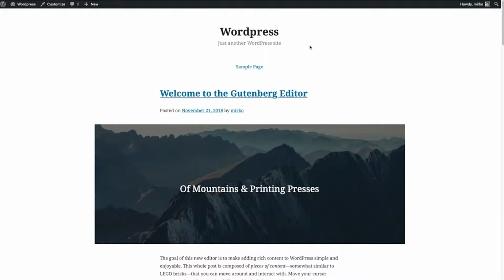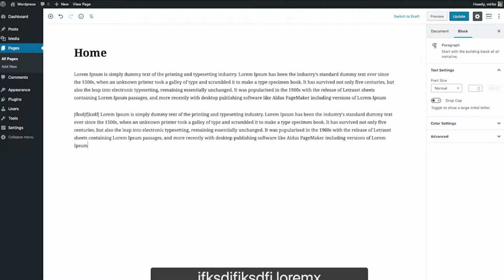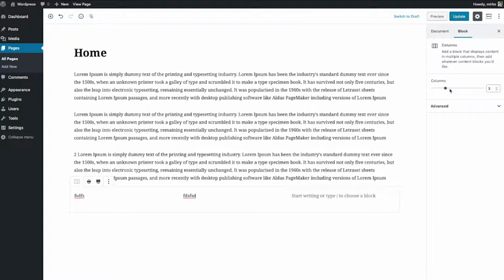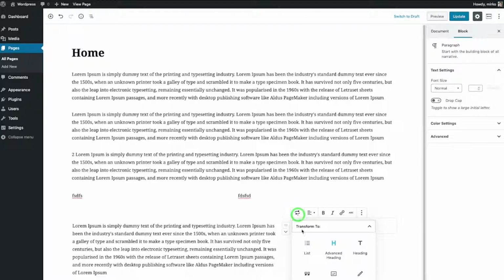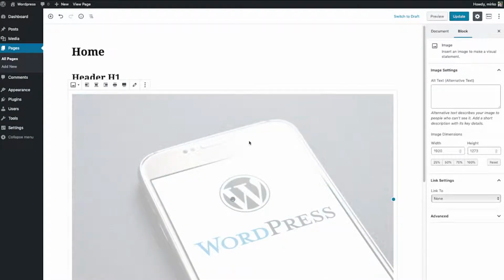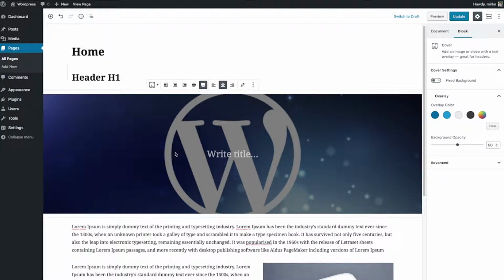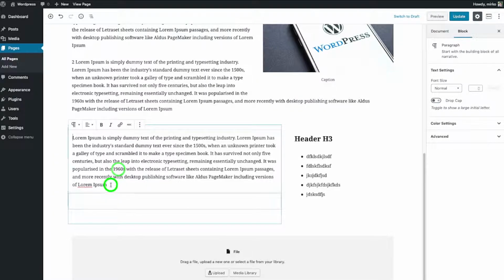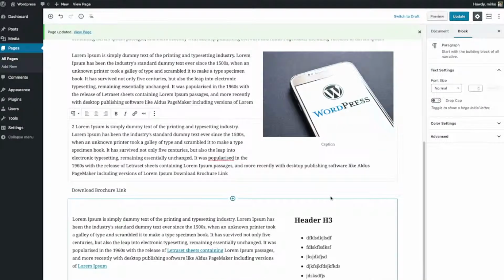How to WORDPRESS 5 BLOCKS with EDITOR GUTENBERG – Basic Features Tutorial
In this tutorial basic feature of the new WORDPRESS 5 EDITOR GUTENBERG. You will learn how to add text, pictures and files.

MY CHANNELS & MORE...